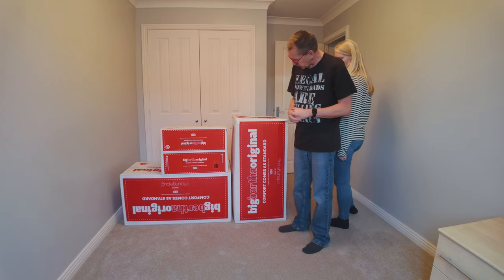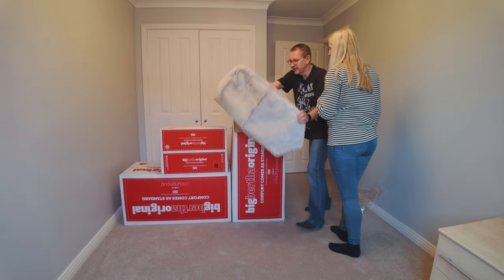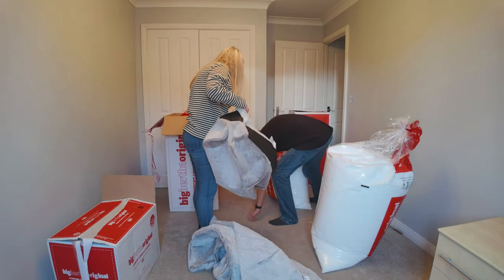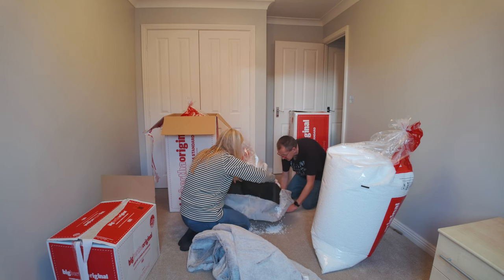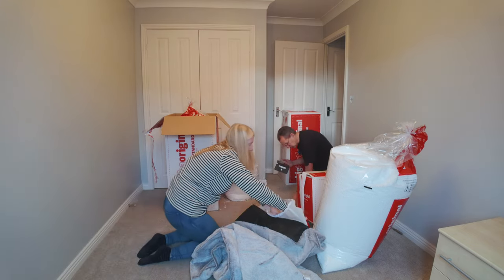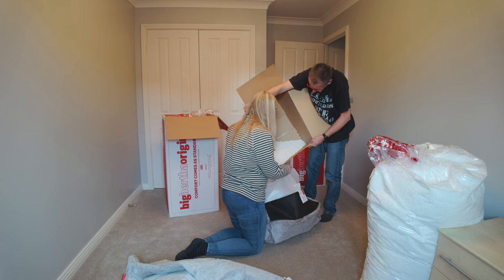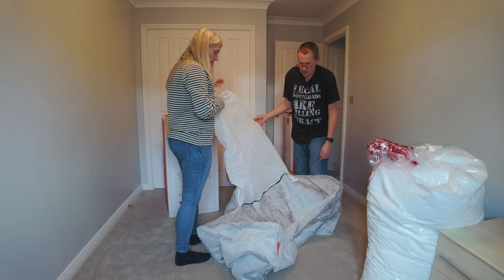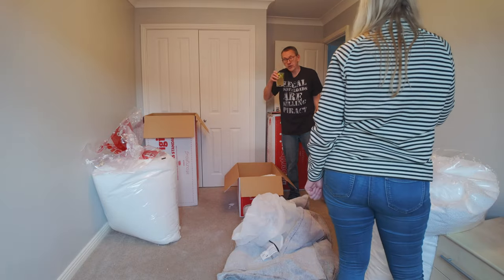Lounge Pug Josephine Big Bertha Original Bean Bag Sofa - Unpacking and Filling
We have just cleared one of our spare bedrooms and wanted to create a simple room to relax in.
We wanted something small, comfortable and easy to move around in the room.
After looking around at various sofa's we decided to buy one of the Lounge Pug Josephine Bean Bag Sofas and matching foot stools from the company Big Bertha Original.

We never take ourselves too seriously, so decided to film while we unpacked and filled the sofa and foot stool.
We made the foolish decision to ignore the instructions, so suffered the consequences a little :)
The instructions DO make it clear how to set up your new furniture, but I guess my only bit of feedback would be that you do need to load it up on your phone or tablet. MAYBE if it had been printed out, I might have actually read the instructions :)

But our advice is DEFINITELY READ/WATCH THE INSTRUCTIONS/GUIDE :)

Never mind, we had fun setting it up, and definitely happy with the end result.
The sofa and foot stool are very comfortable and ideal for just sitting reading or relaxing. We love the fact it's lightweight, so easy to just move around the room as required.

Please note that we have no association with and of the companies mentioned (they are probably grateful of that :) ).

If you are interested in looking at their range of beanbags though, here is the link:

Steve & Amanda.

PS. If you would like to see more of our adventures, you could check out our Travel & Cruise channel where we take a similar non-scripted approach to our travel adventures :)